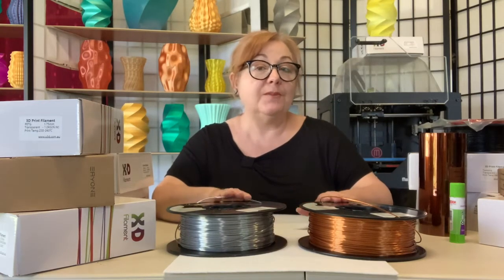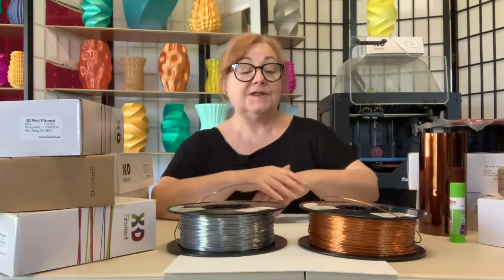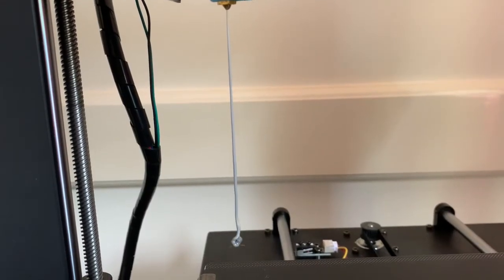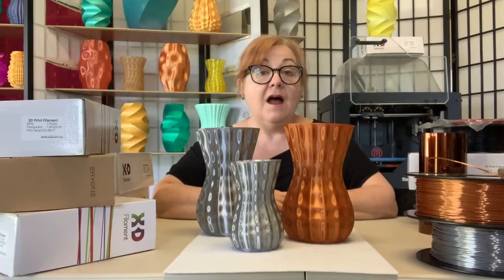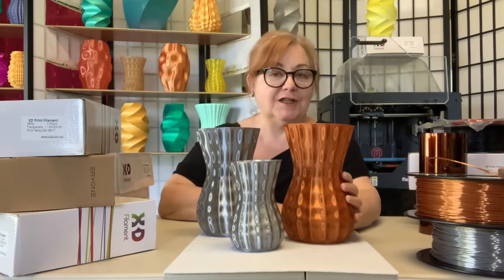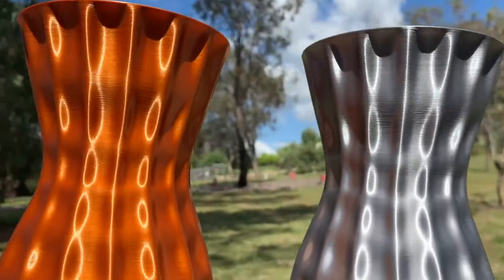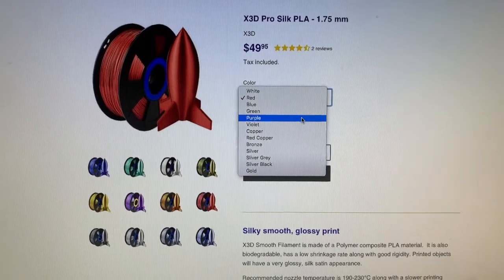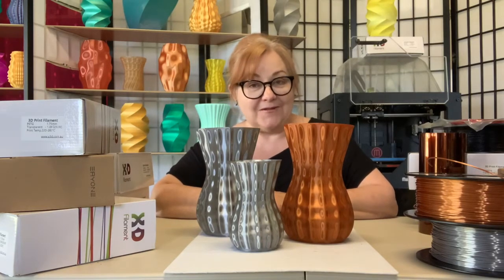X3D Pro Silk PLA review: Metallic appearance without the nozzle damage?!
Did you know that it is possible to get a metallic finish without damage and printing difficulty? Join Lyn as she explores printing with the new X3D Pro Silk PLA filament!

X3D Printing Guarantee:

* 100% satisfaction or get a replacement or your money back!